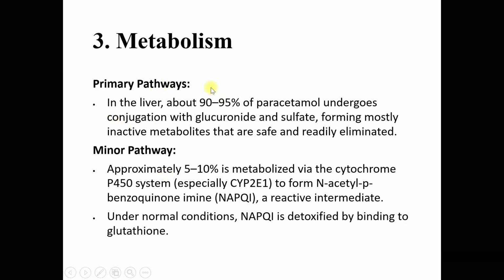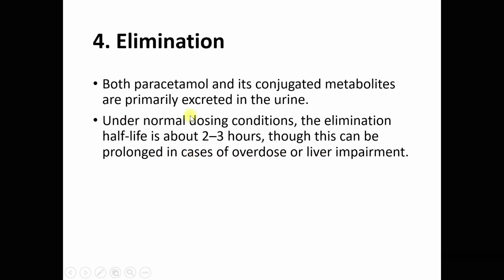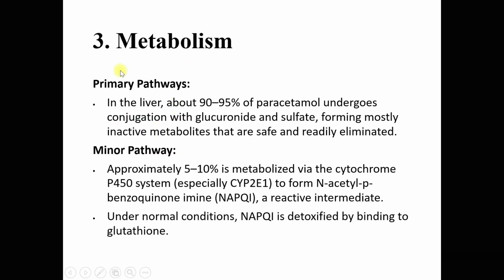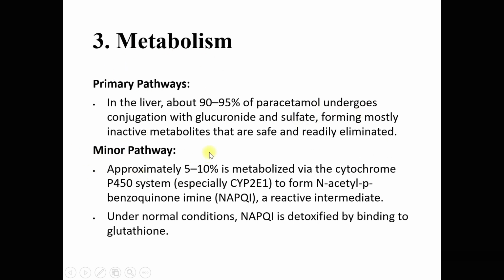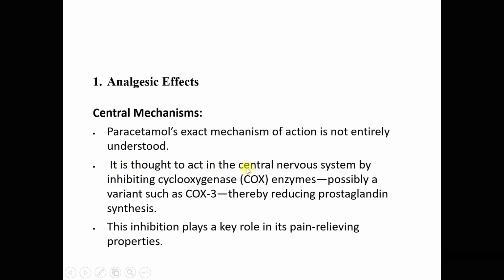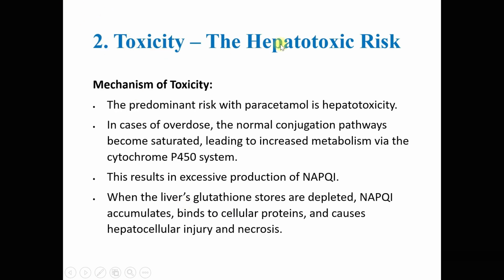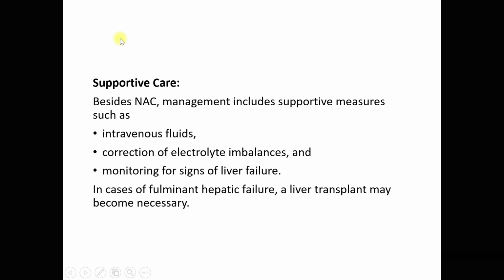Paracetamol | Acetaminophen Explained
This Video Explains about Paracetamol also called Acetaminophen; the Pharmacodynamics and pharmacokinetics, Side effects and Toxicity management in detail.
If you are medical student, health professional this channel is the best for you.